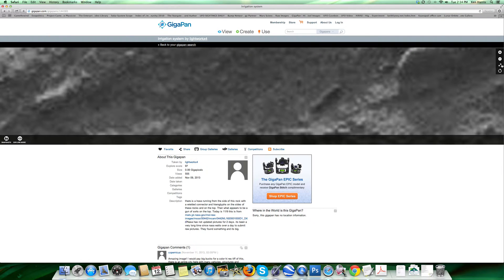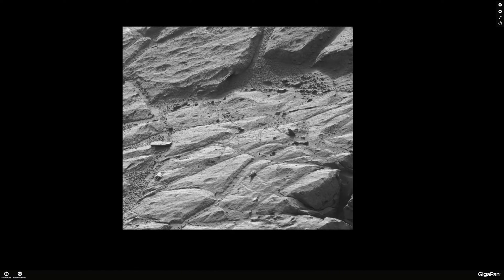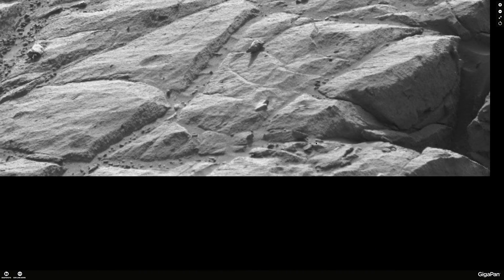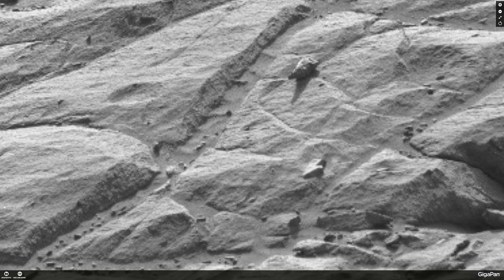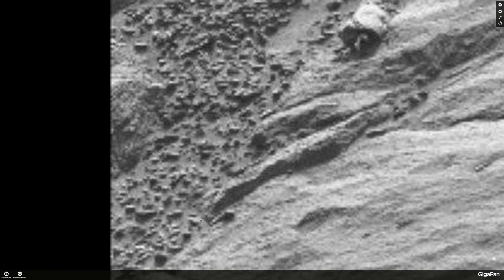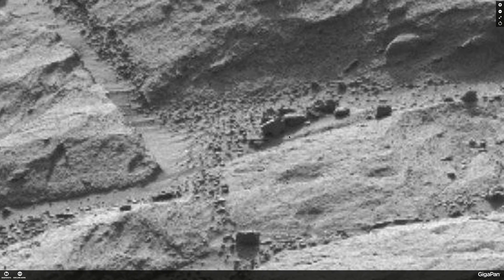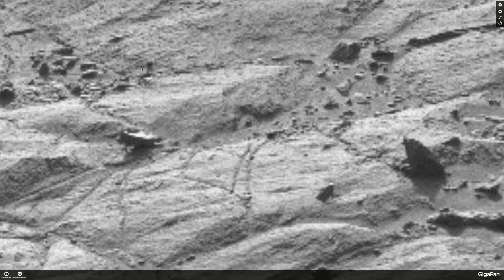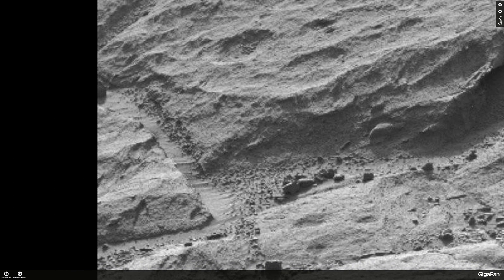Martian mining colony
Amazing new image from the curiosity rover! A busy active Martian mining operation and city.